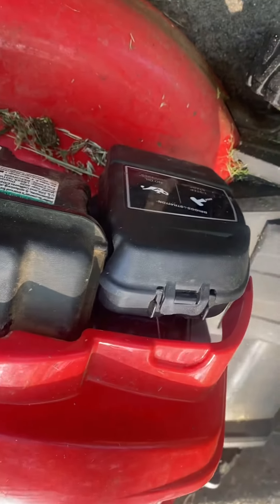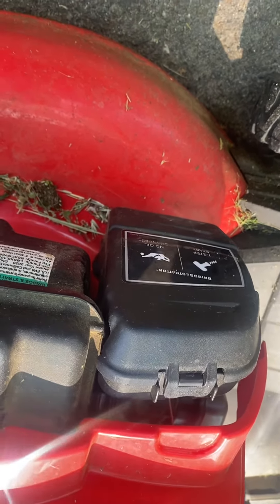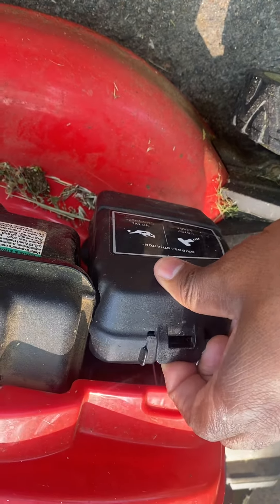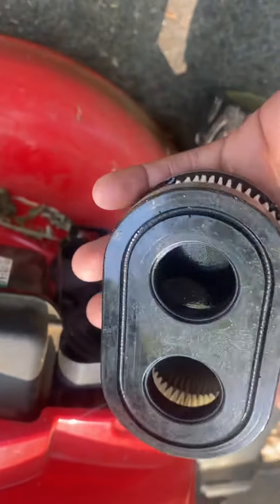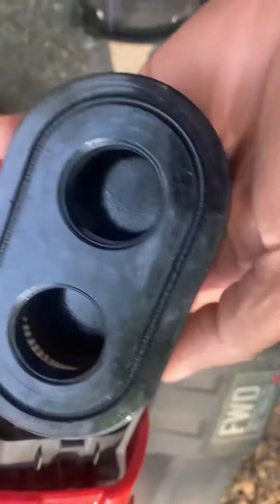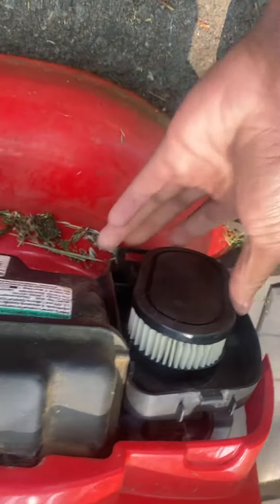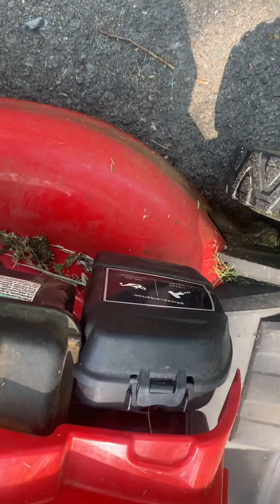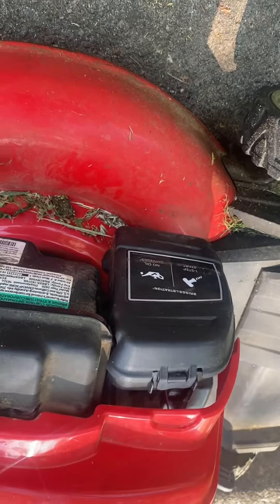how to change air filter in lawn mower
this is for push mowers